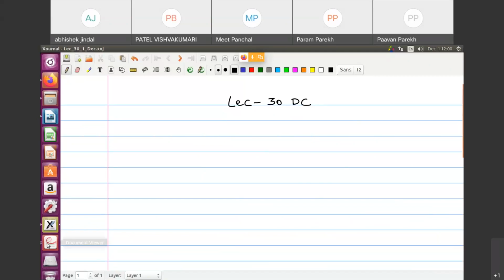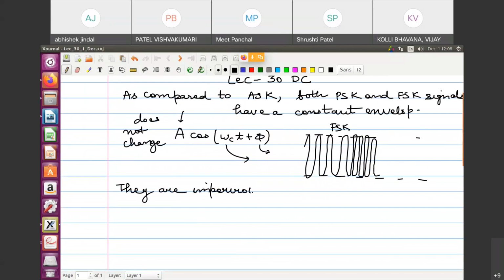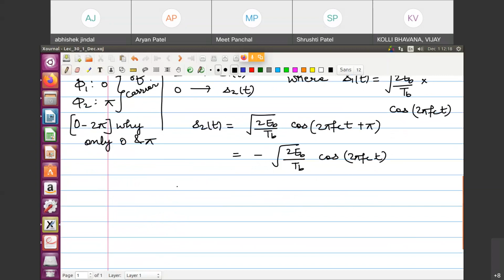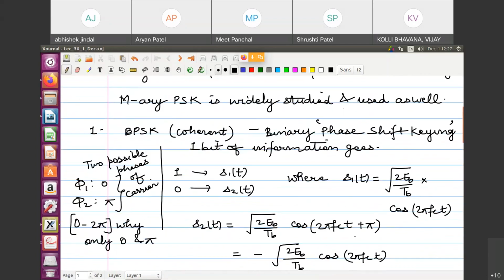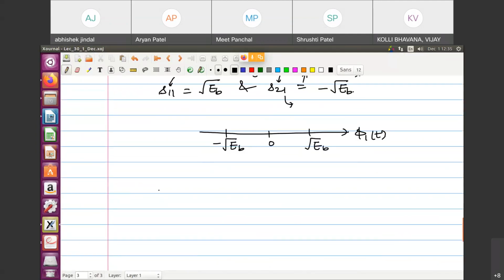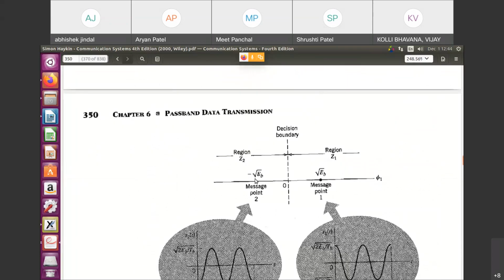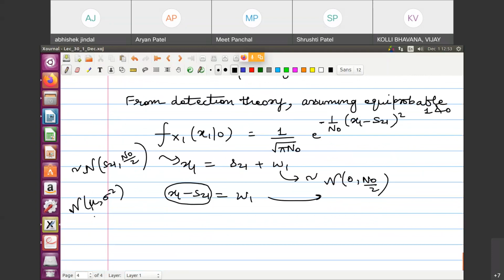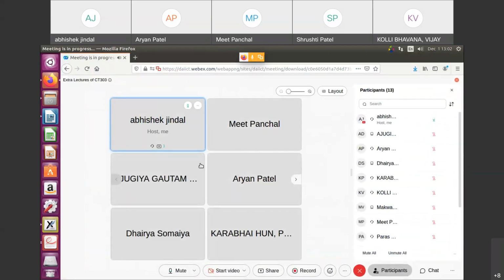CT303 - Digital Communication - Lecture 29